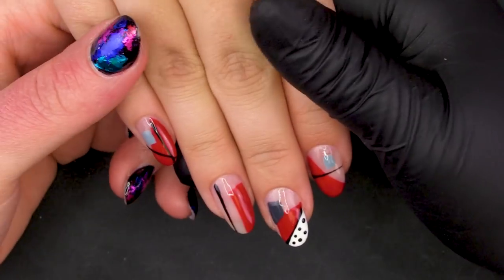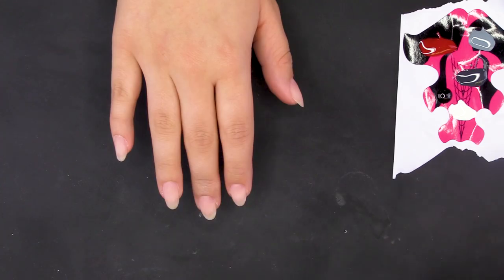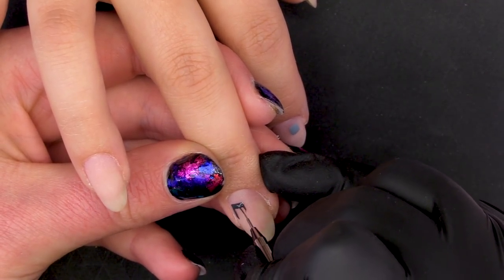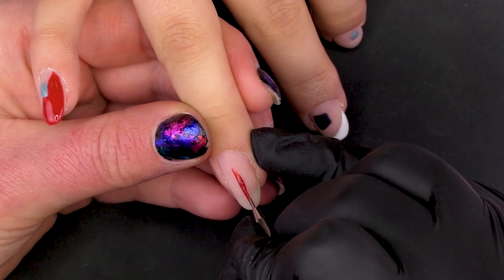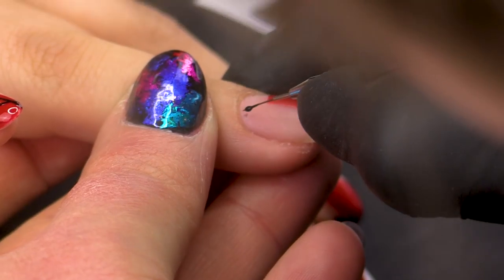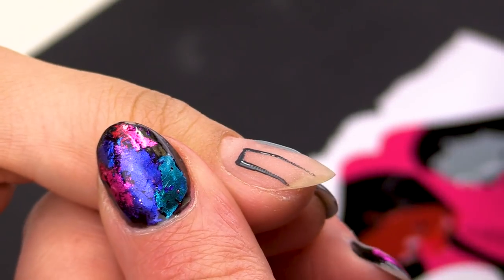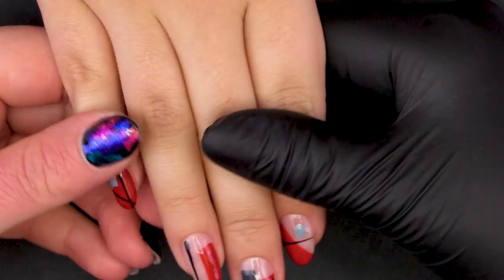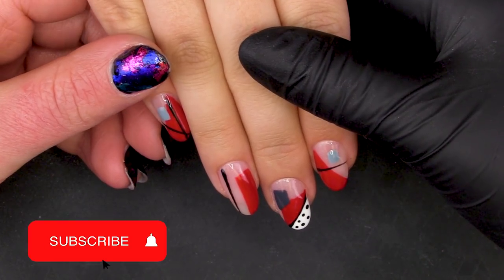Abstract Gel Polish Colour Blocking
Hi

It’s Amy and today we’re doing a really simple block abstract design.

I already have an overlay so I don’t need a base coat. I’m going to use a form as a pallette to put a blob of each colour and use a detail brush to paint on the block designs in whatever way I want. With this being an abstract design, you can block these colours however you want or even use your own colour palette. Make sure to cure each colour for 30 seconds before moving onto the next colour - especially if you are overlapping the colours - so they don’t bleed into one another. Use the black to create detail with lines and dots - focusing on covering other colours.

Finish off with Top Coat and Cuticle Oil.

Love Amy
xxxx

How to Sculpt a Ballerina Shaped Nail - Step by Step Tutorial